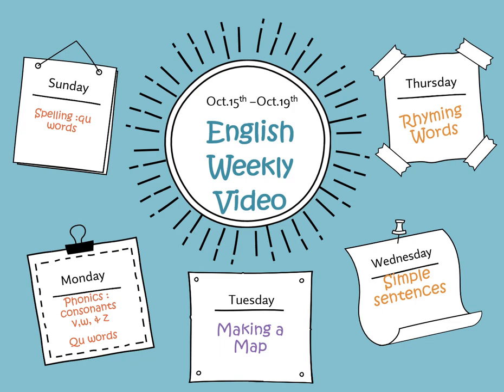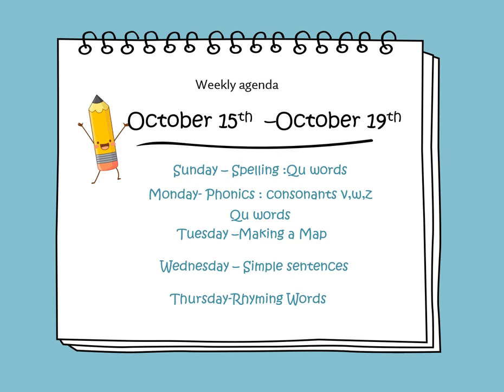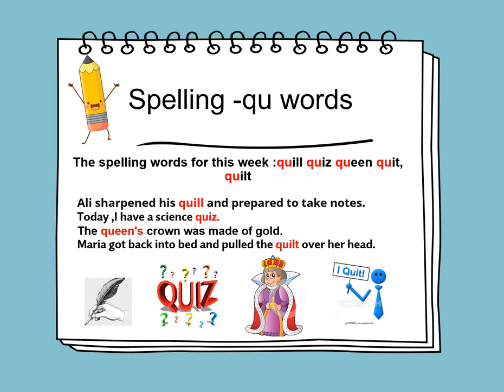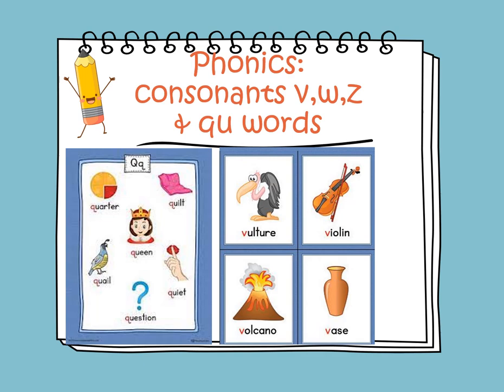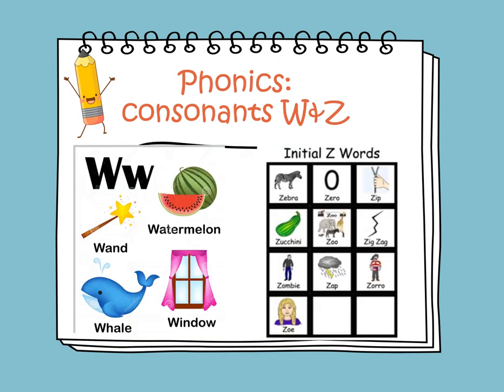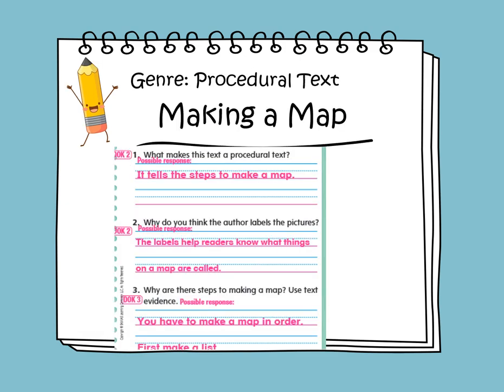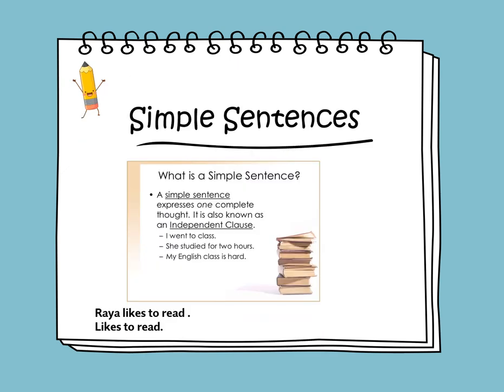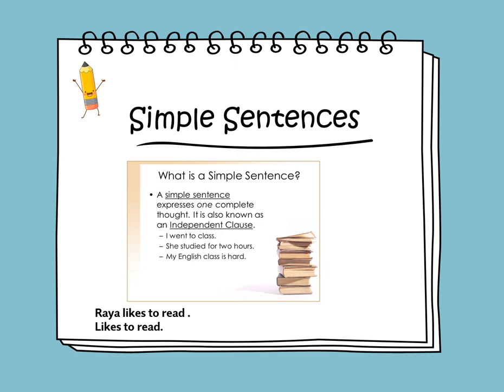English Weekly Video - Week 7 - Grade 1 - By Ms. Rima Taher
English Weekly Video-Oct.15th -Oct.19th

In this video, we’ll explore the /qu/ words in spelling and focus on consonants 'v', 'w' and 'z' in phonics. Dive into a captivating procedural text titled "Making a Map", and polish your skills with English simple sentences. We'll also learn about the rhyming words